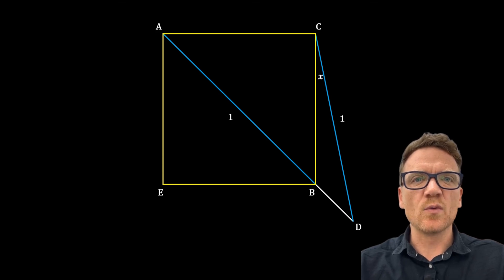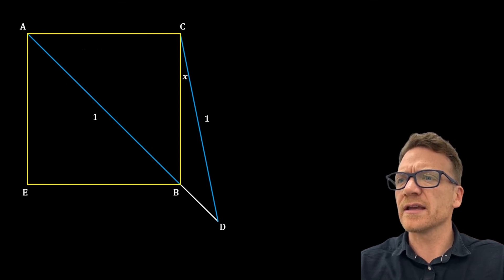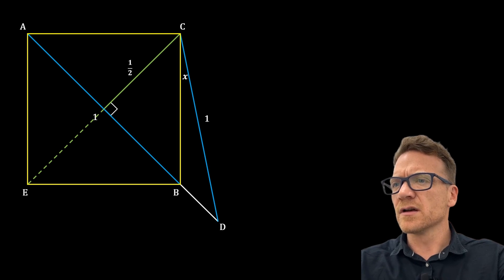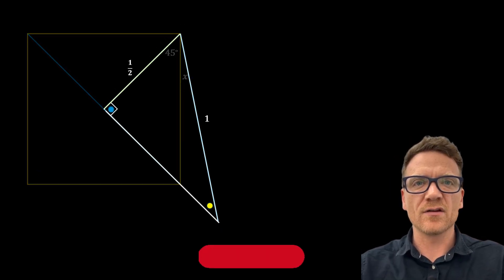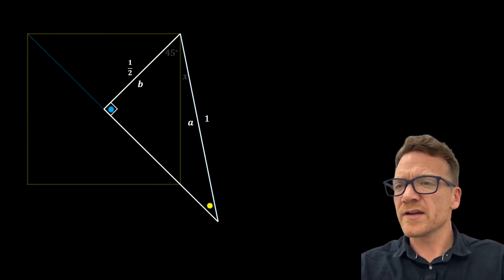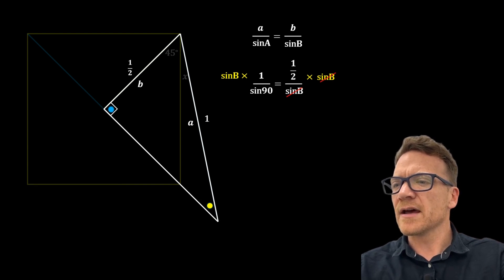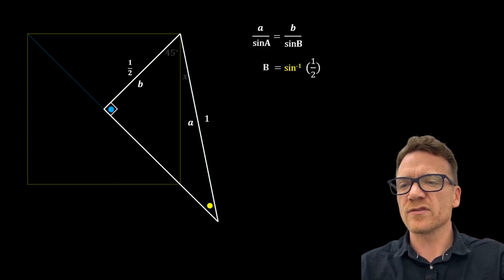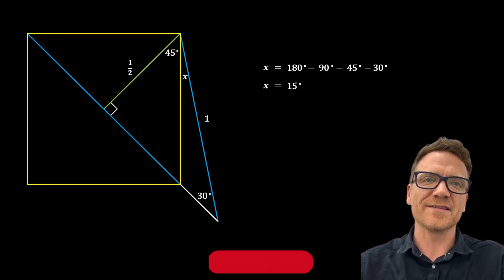Can You Find The Angle? A Neat Little Problem!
A lovely little problem here!

0:00 Intro
0:17 Right triangle
0:43 Special Triangle
0:55 Find a missing angle (Trig - law of sines)
1:30 Find x